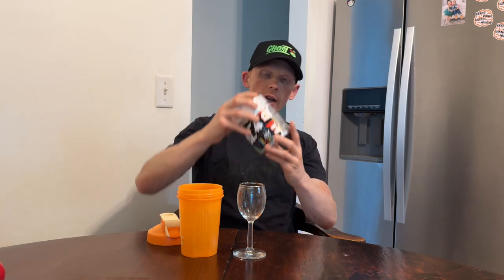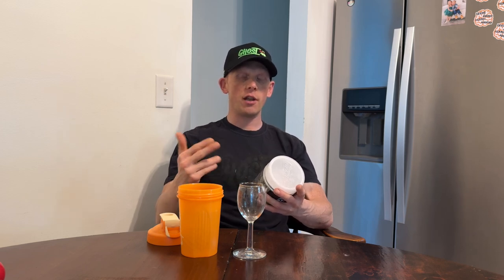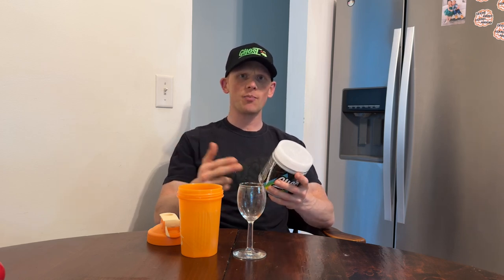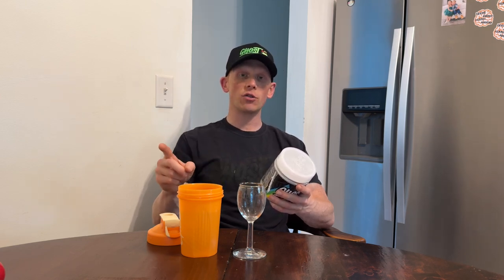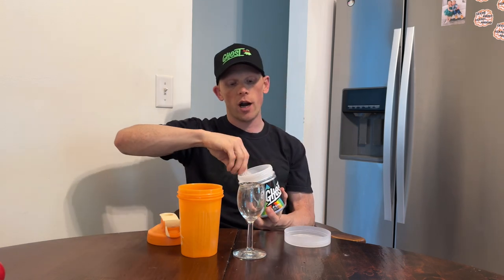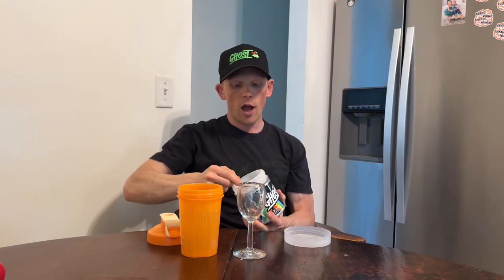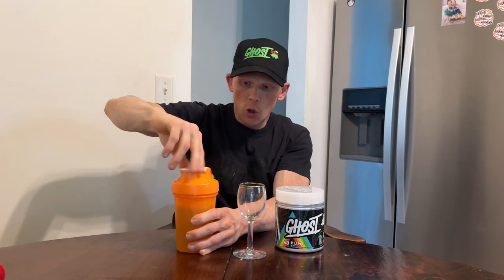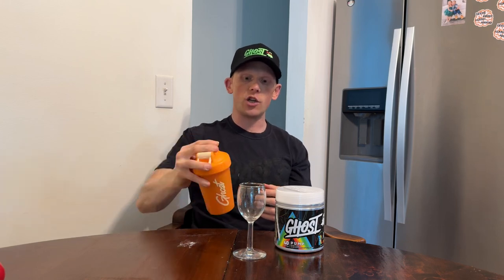Ghost Pump Rainbow Sour Strips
Taste

Rainbow Candy Sour Strips - The rainbow candy sour strips are identical to the candy in flavor. A delicious mix of sour, tangy, and fruity flavors is mixed. Personally, for me, it isn’t that sour. If you have tried the Warheads off the Ghost line it is nowhere near as dense as that sour. What I do like is how the flavors mesh between a Skittles and gummy bear hybrid. The one little thing I would nitpick is I would like a touch more density in flavor. While this is very spot on to the candy, I just have a very high tolerance for sour. This is going to be a very good flavor as it will be around for a limited time.

Mixability

Ghost Pump is a very fine powder and mixes with ease. Upon shaking a few times it is almost fully dissolved. I tried this product with 1-2 scoops in 12-24oz of water, and each time the taste was strong and pure. I would suggest 8-10oz for most consumers who like a strong flavor and 12-14oz if you like a refreshing flavor.  Even if you do not have a blender ball, I don’t see this giving any issues with clumps or floating particles in your shaker cup.

Launch

Monday
September 9th, 2024
1 PM EST
12 PM CST
** This a limited time only product
** Once it is sold out it is gone for good.

Formula

Per 2 Scoops:

6g of L-Citrulline (Full dose for lactic acid prevention and pumps)
3g Arginine Nitrate (Pumps, Performance, Endurance)
2g Taurine (Hydration, Recovery, Pumps)
390mg PureWay C (Prevent nitrate tolerance buildup and antioxidant effect)
200mg Pine Bark Extract (Absorption / Plasma Levels)
200mg Setria L-Glutathione (Enhance Nitric Oxide Levels)
50mg Astragin (Absorption)